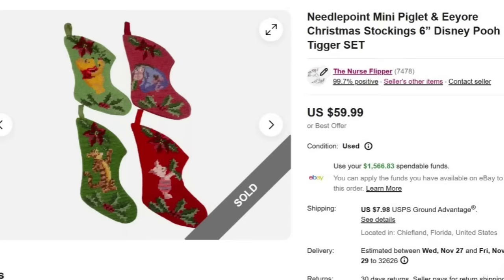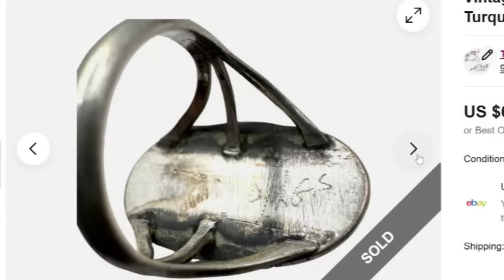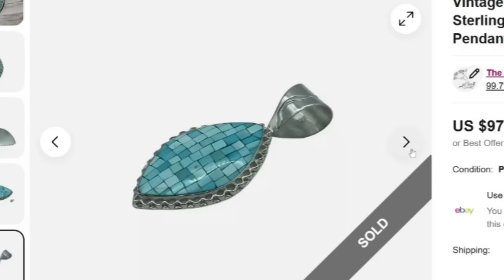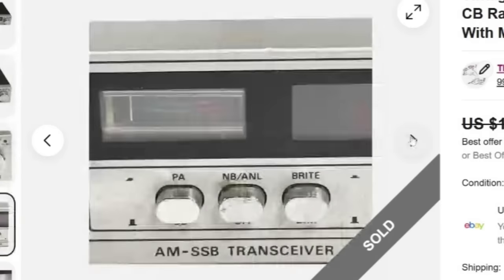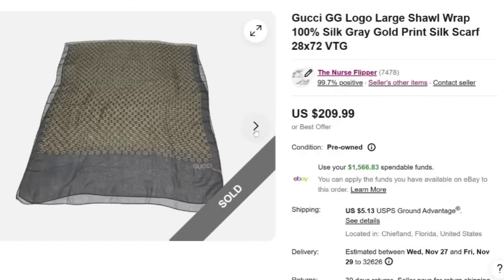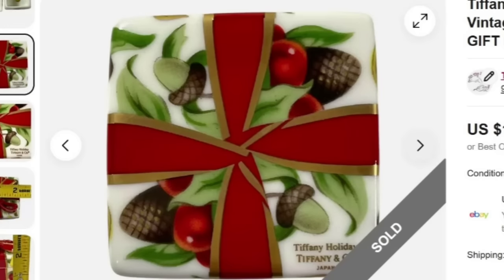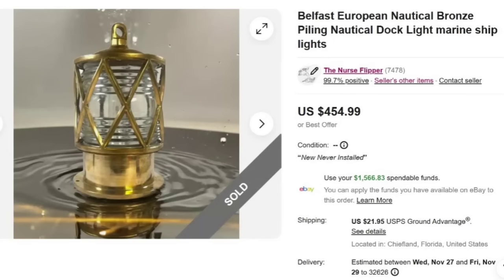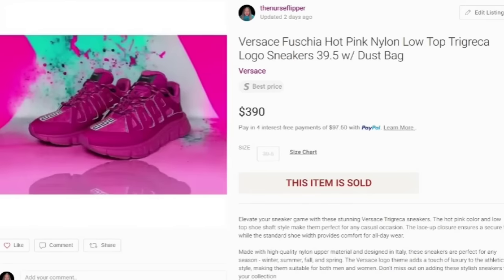Quick Flips: Turning Thrift Store Finds Into Fast Cash BIG PROFIT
Discover how to transform thrift store treasures into quick, high-profit sales! In this video, we’ll show you the types of items to hunt for, tips to maximize your resale value, and strategies to turn your thrifting trips into a steady stream of income. Perfect for resellers looking to make fast cash from unique and valuable finds.